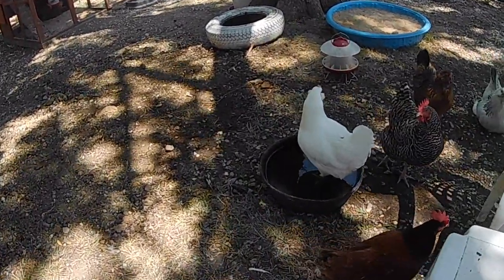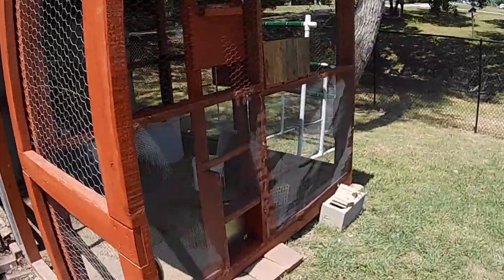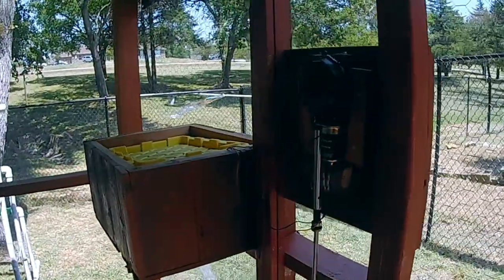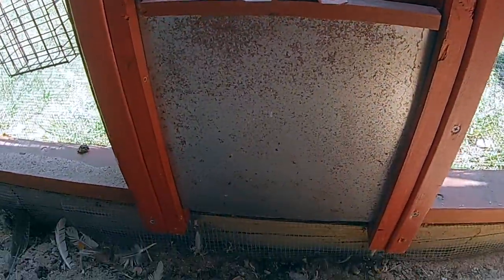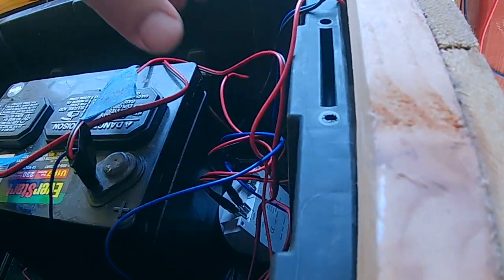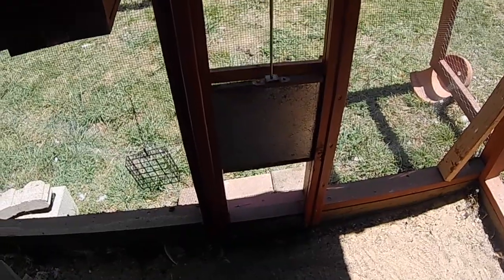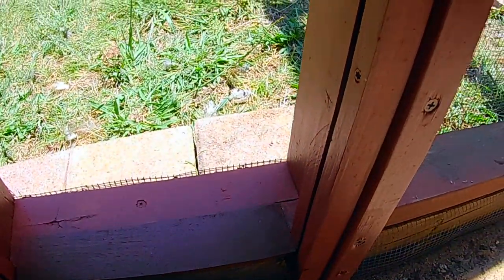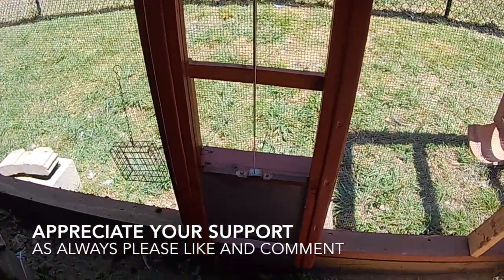Easy Automatic Chicken Coop Door - Part 4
Easy Automatic Chicken Coop Door -  How to build a automatic chicken coop door with a car antenna
This is going to be a playlist of videos where we will plan and build a automatic chicken coop opener.

I am going to show step by step from planning to execution. The way we will build it is not unique and I am basing it off another YouTube channel by Swayze Homestead, link to his channel:

This is part 4 of the playlist for the automatic chicken door build. In this video we show you how we installed the door in the aviary, and also demonstrate it operating.